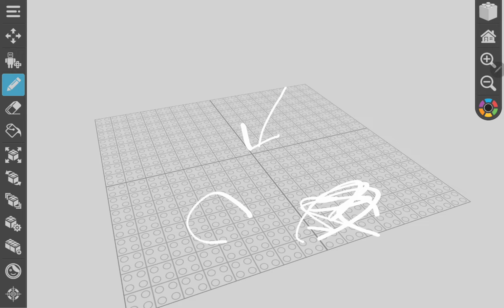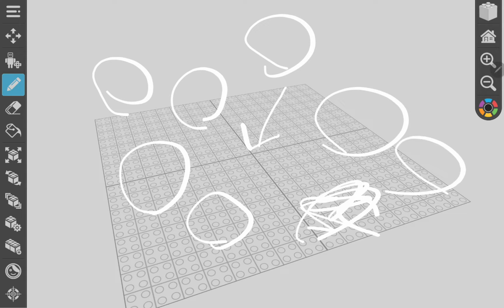how to use my creature power discs in draw bricks